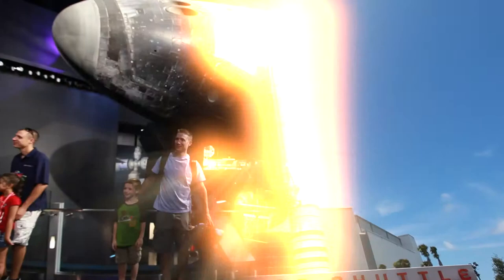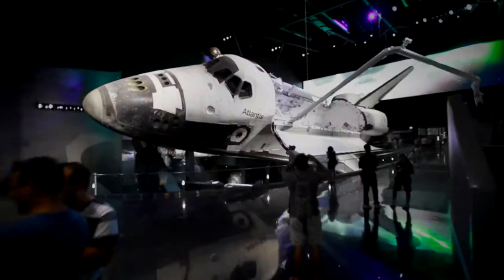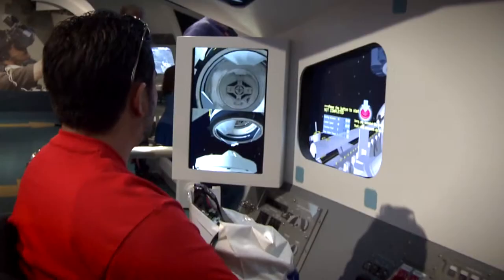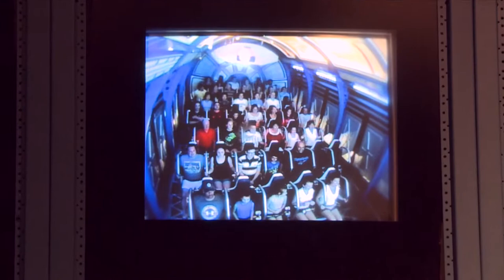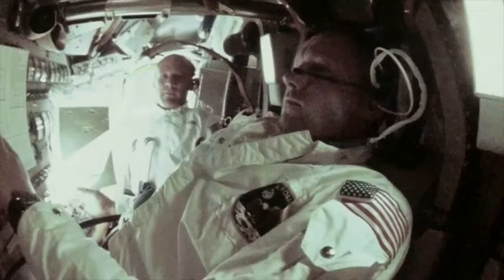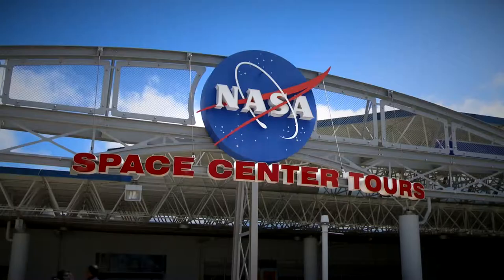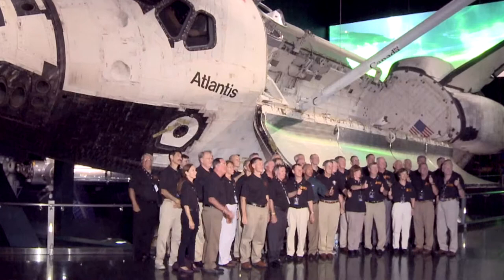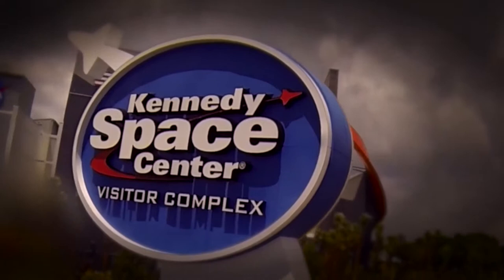NASA's Kennedy Space Center Complex in Florida | Hayes & Jarvis